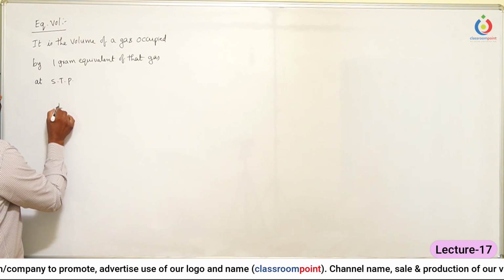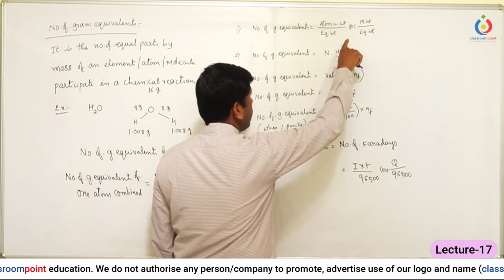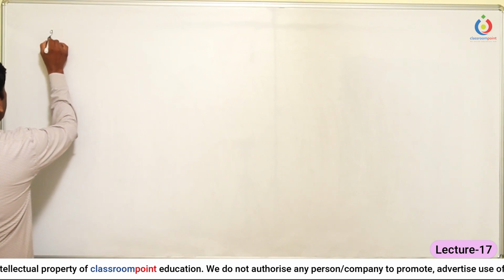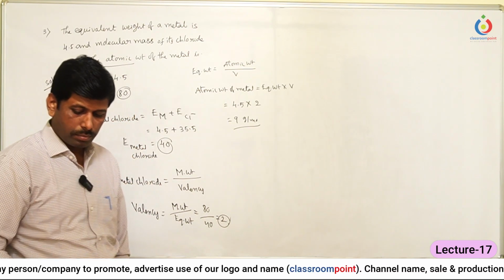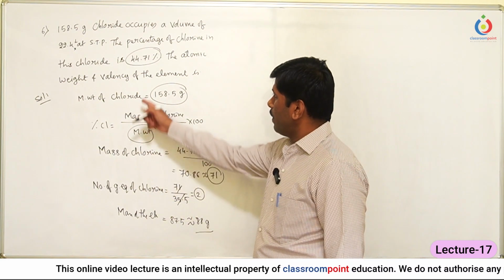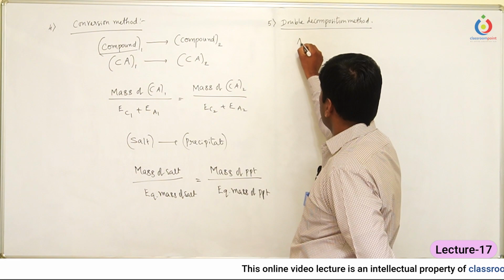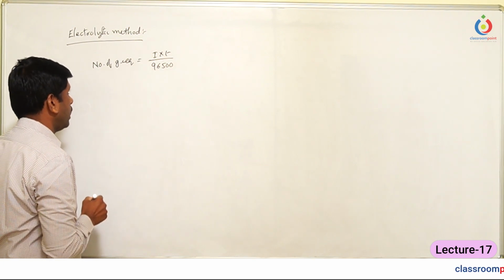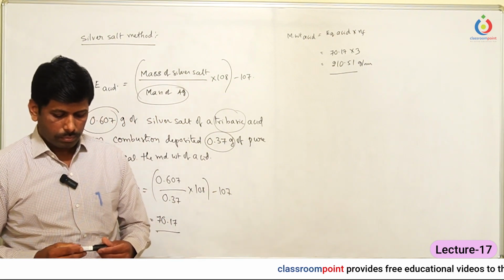Equivalent volume and Number of gram equivalents and Methods to determine equivalent mass|Lecture-17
Equivalent volume and Number of gram equivalents and Methods to determine equivalent mass|| Lecture-17 || Explained by NK sir